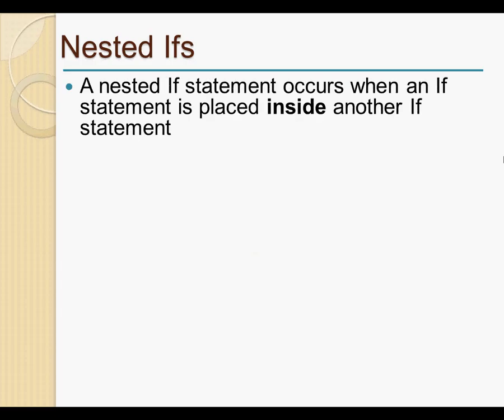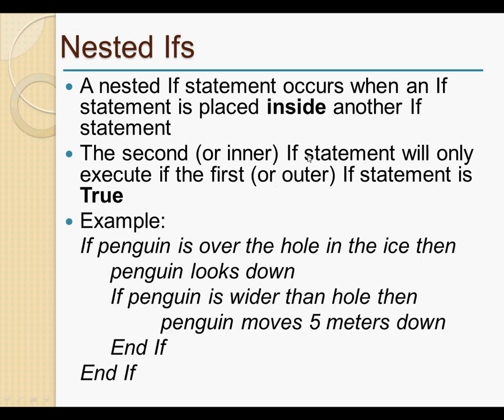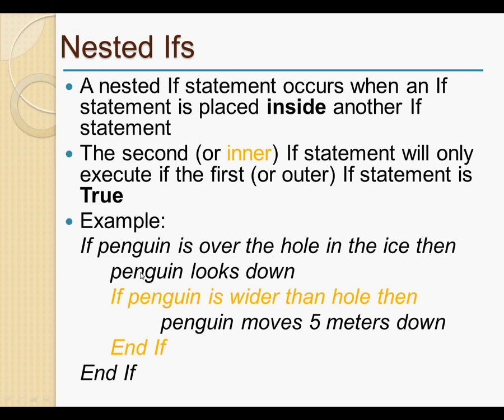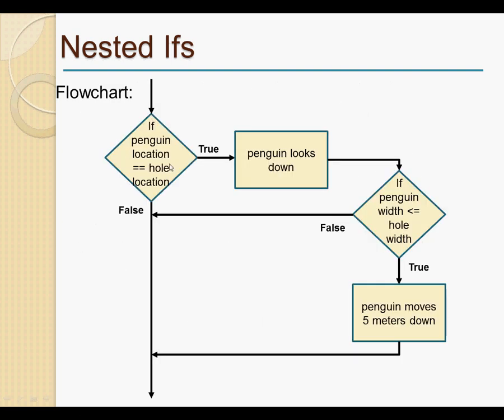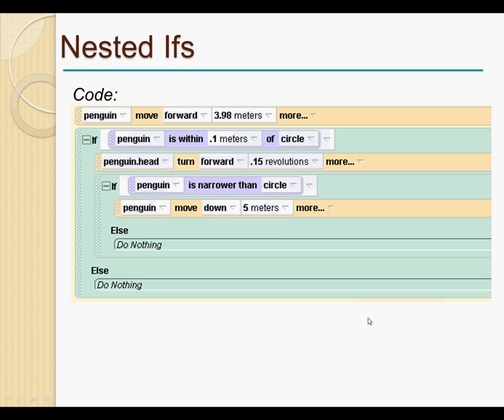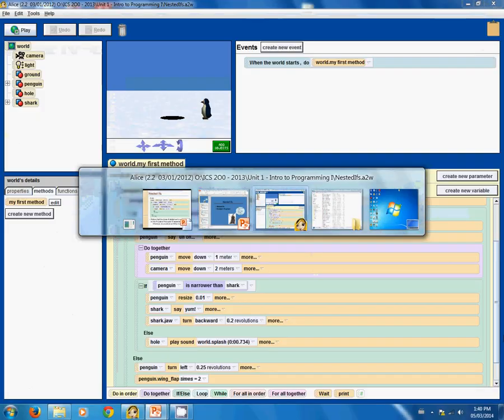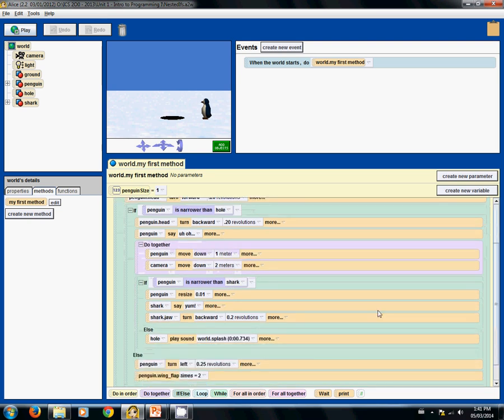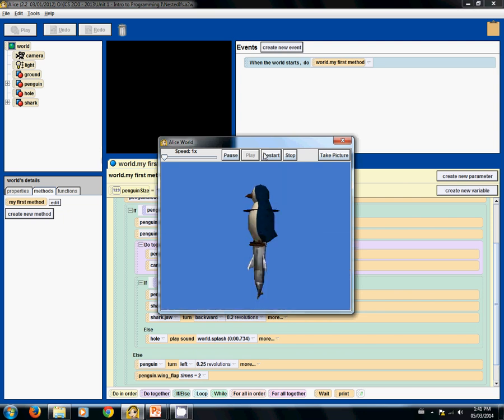ICS 2O - Lesson 11 - Nested Ifs